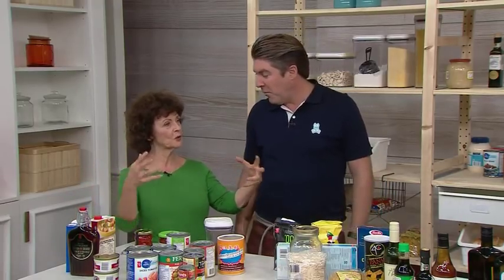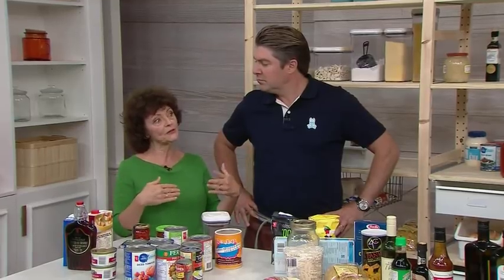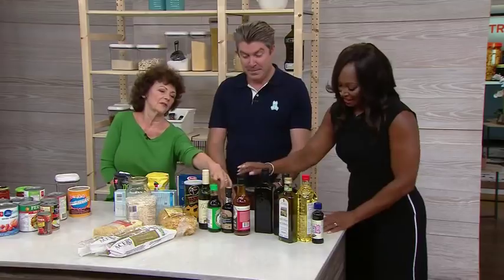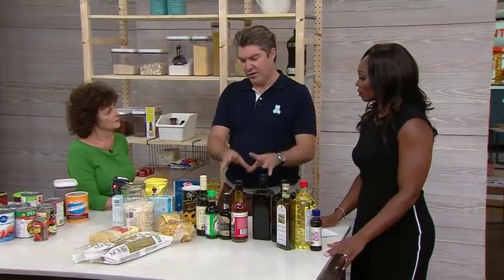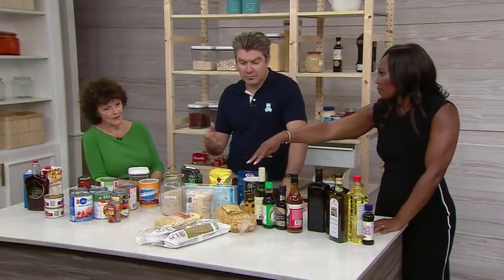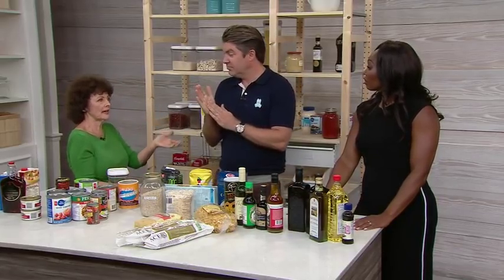The pantry essentials to save you time and money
Chef Randy Feltis and home economist Mairlyn Smith show you how to refresh, organize, and restock your kitchen with these essential items!